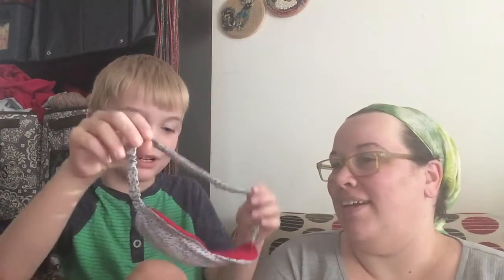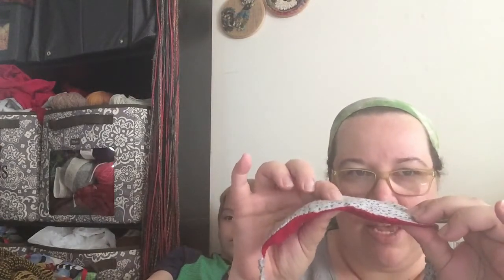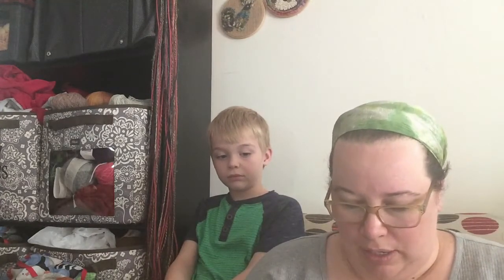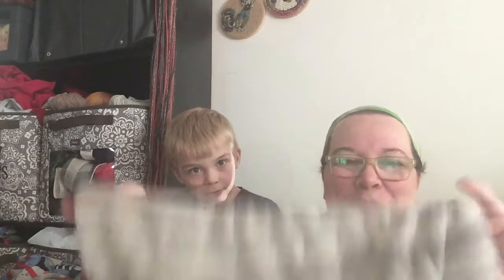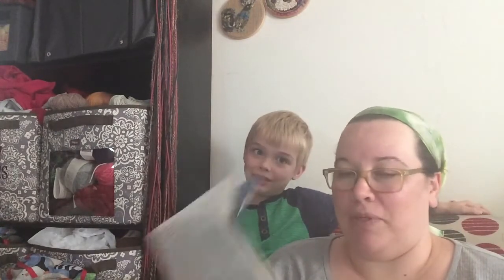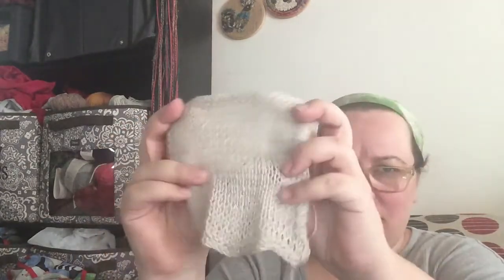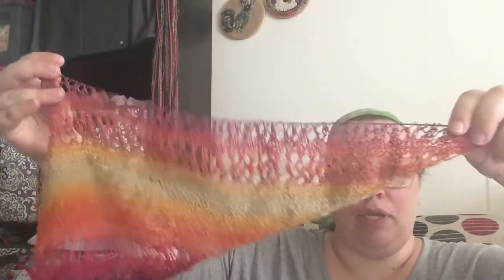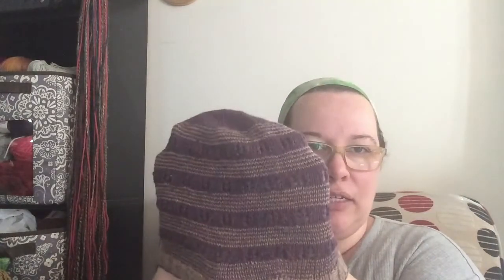Episode 46: A Different Co-Host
For full show notes